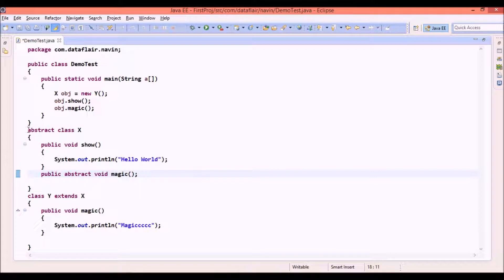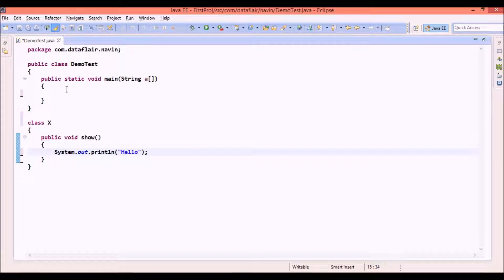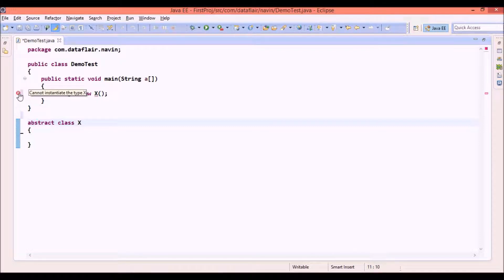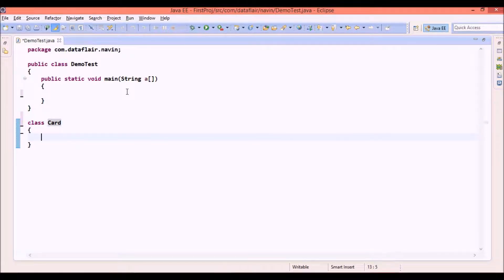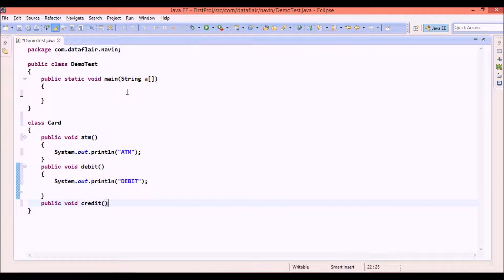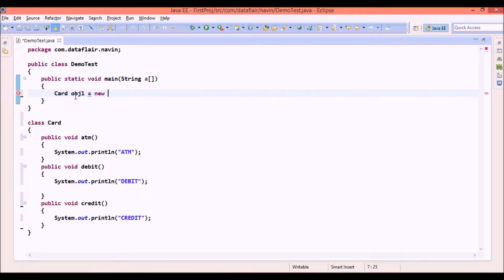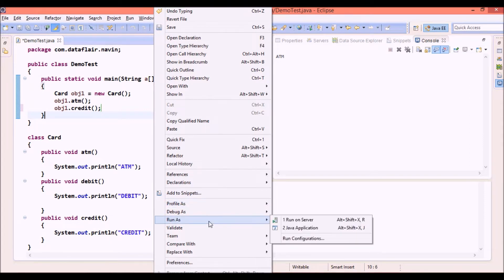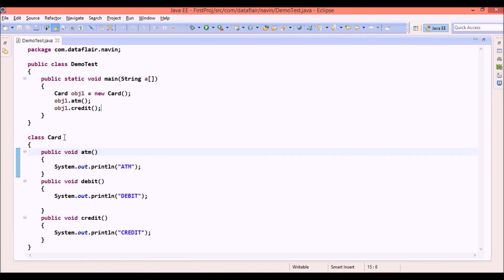Java Abstract Class and Method Application